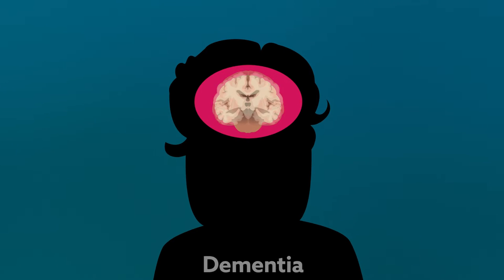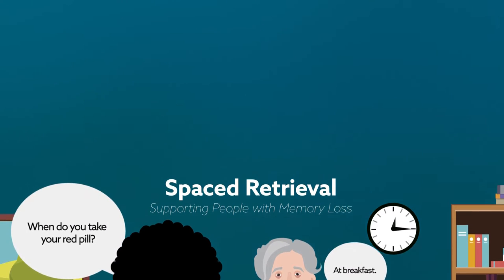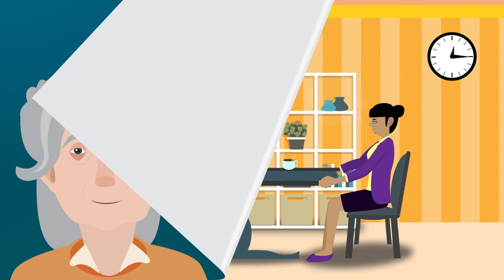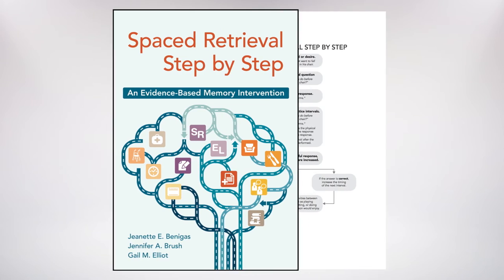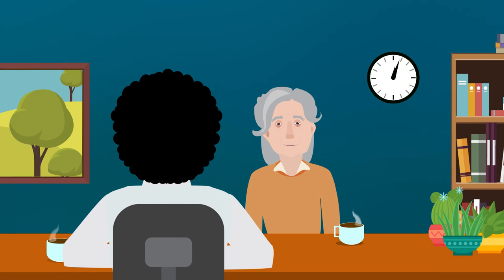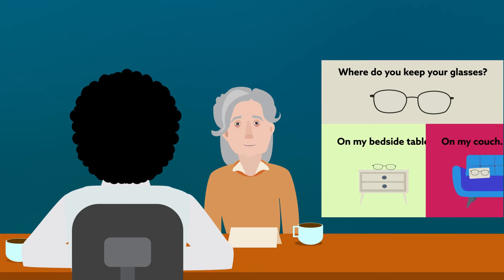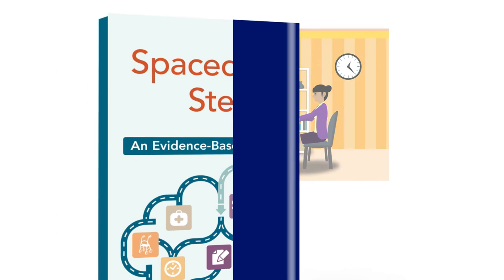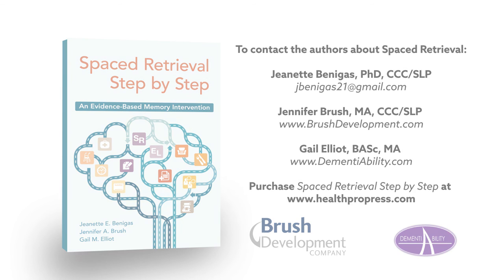A Step by Step Guide to Spaced Retrieval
Health Professions Press et al. "A Step by Step Guide to Spaced Retrieval" (2016).